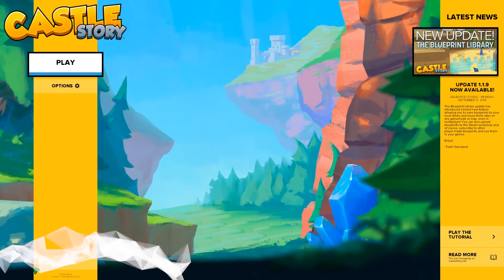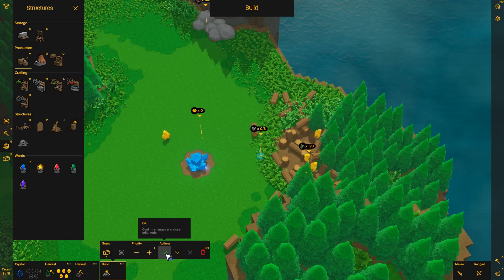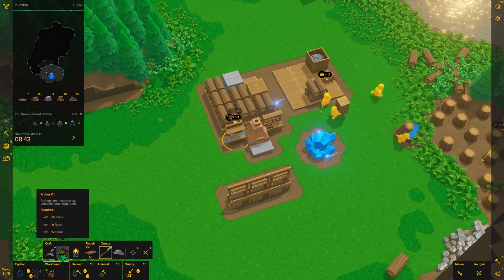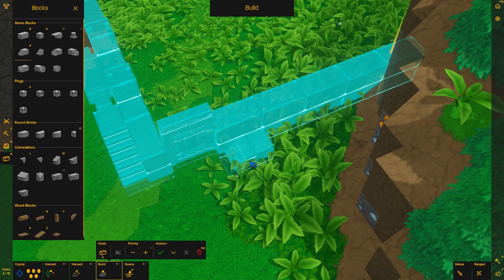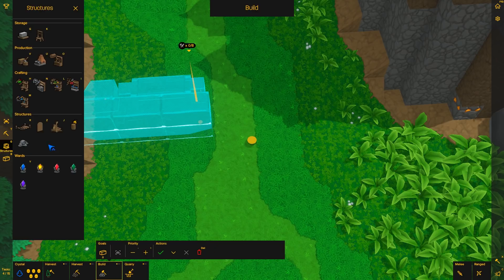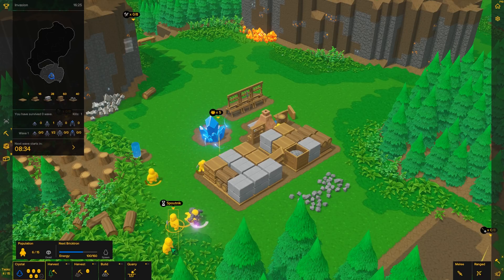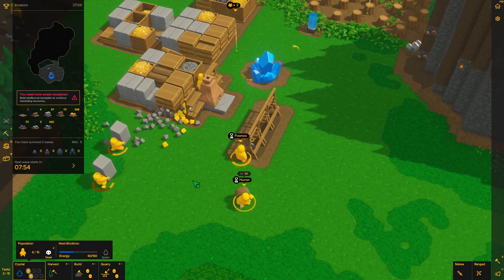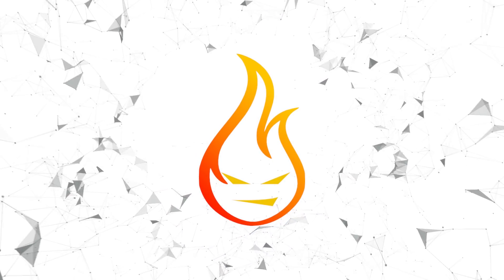Its A RTS Colony Sim Building Game Castle Story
In this episode of Free-Form Friday we take a look at a really fun voxel-based strategy game called Castle Story.

Castle Story is a creative voxel-based strategy game in which you can build castles one brick at a time using an army of little creatures called Bricktrons. Design and build your own castles, expand your territory in a vast landscape and defend your Bricktrons against onslaughts of hostile creatures. ~Steam Store